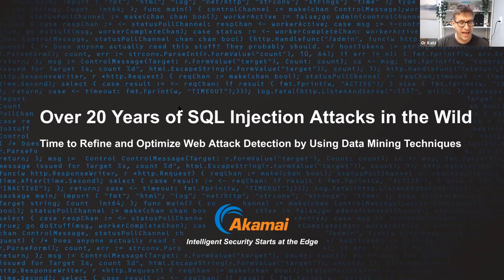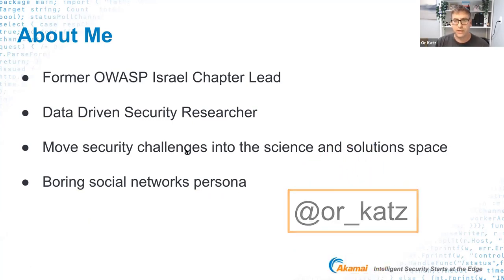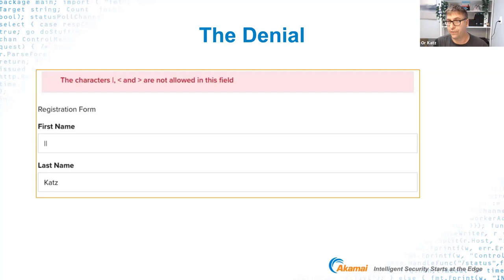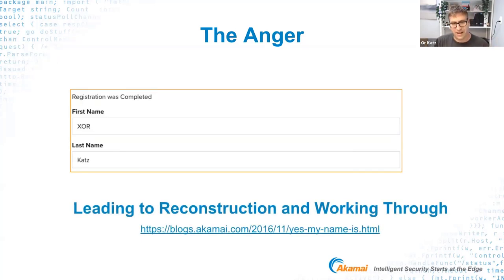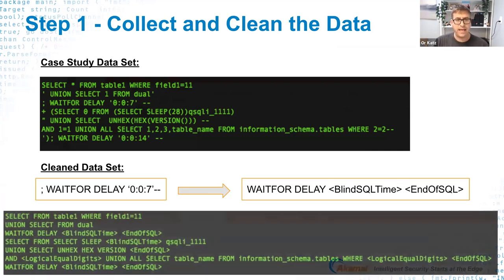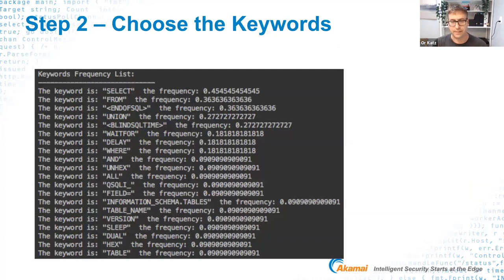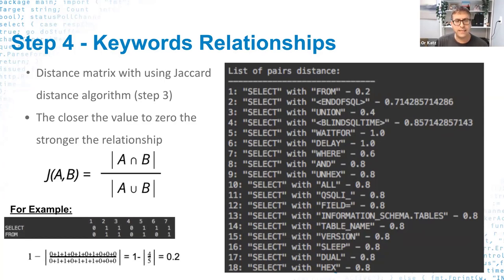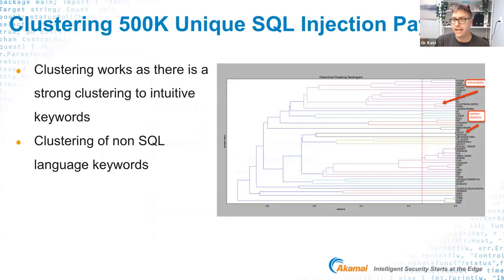Temporal: Over 20 Years of SQL Injection Attacks in the Wild - Time to Refine and ... - Or Katz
Temporal: Over 20 Years of SQL Injection Attacks in the Wild - Time to Refine and Optimize Web Attack Detection by Using Data Mining Techniques

SPEAKER
Or Katz

ABSTRACT
SQL injection was initially introduced to the wild over 20 years ago and some of the defensive capabilities, the process building and maintaining them, stayed obsolete and manual. In this presentation, I will show how Content Delivery Network (CDN) logs classified as SQL injection attacks can be used to refine and optimize security rules, improve detection of future attacks, and detect emerging attacks targeting new vulnerabilities.
The process used includes elements taken from Natural Language Processing (NLP) to analyze SQL injection payloads, clean and curate them, break them into keywords and find the best relation between them to be able to get new and valuable insights.